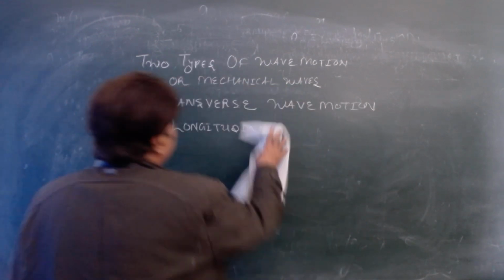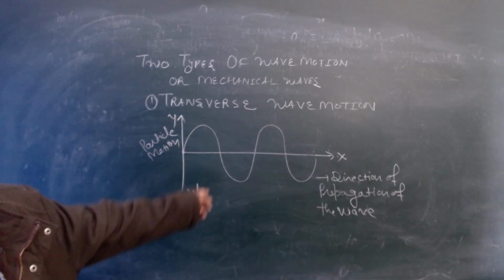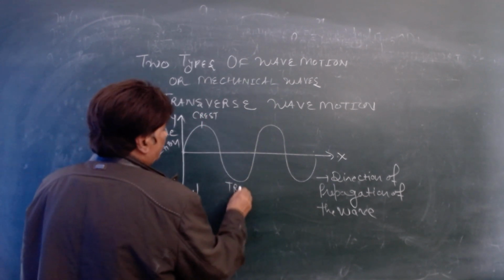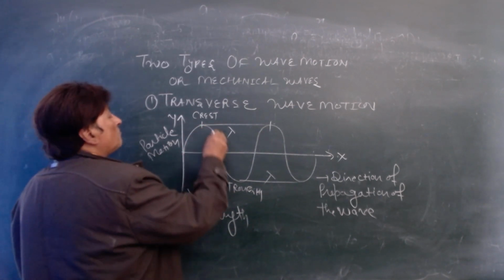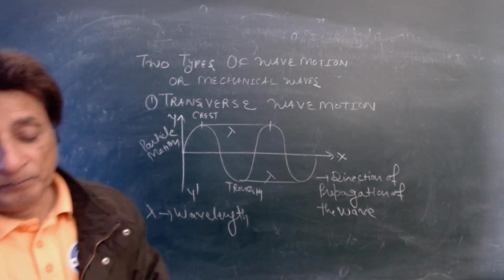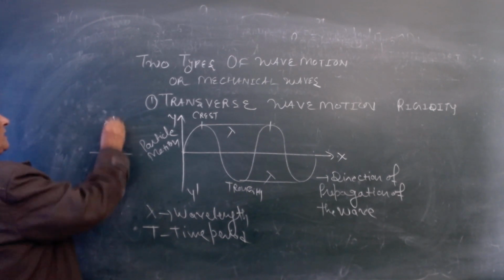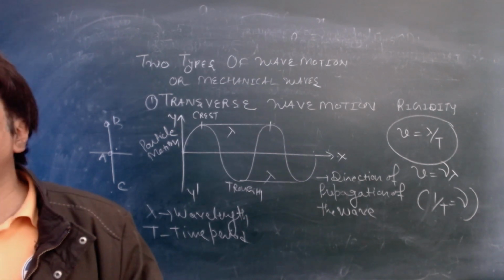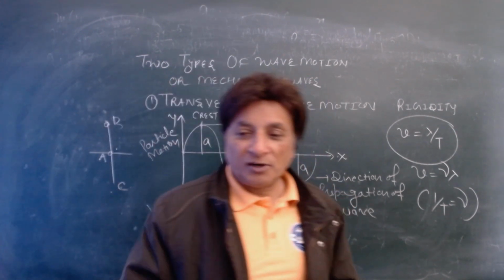Physics lecture by Vipinsharma